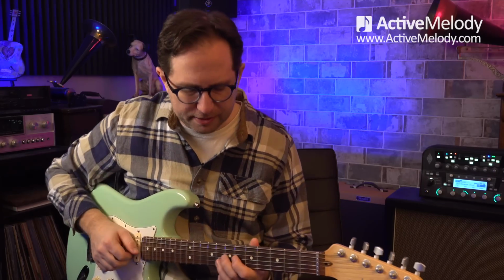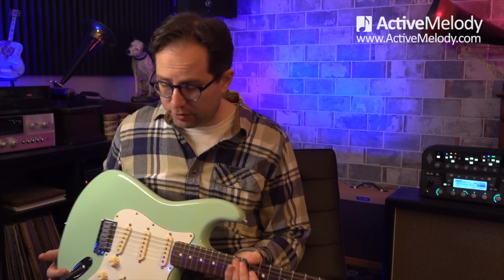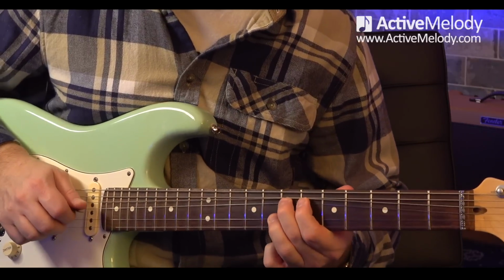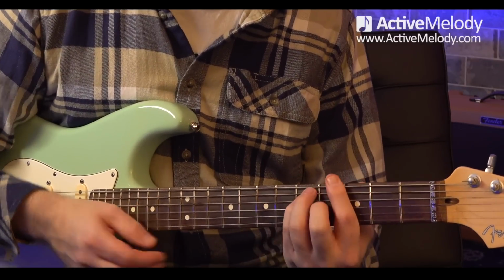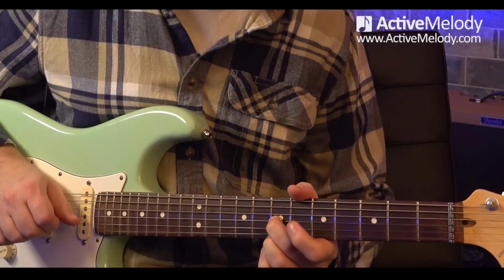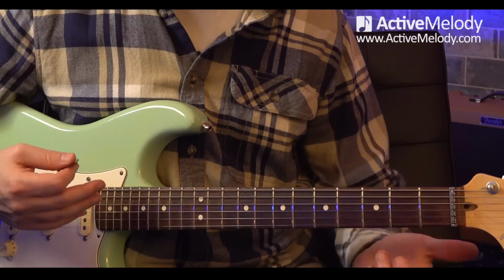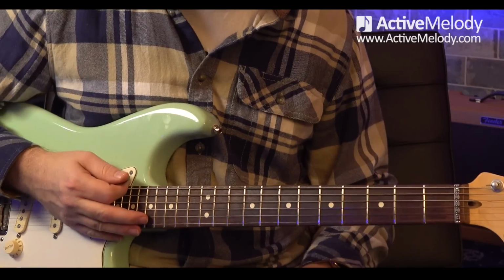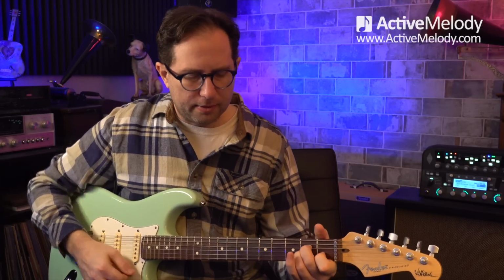Slow and Easy Country Lead with Pedal Steel Licks - Easy Country Guitar Lesson EP355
In this week's guitar lesson, you'll learn several pedal steel licks and how to improvise using harmonized double stops. Slow and easy to play.

To view the Part 2 video, download the MP3 jam tracks and the tab for this lesson,